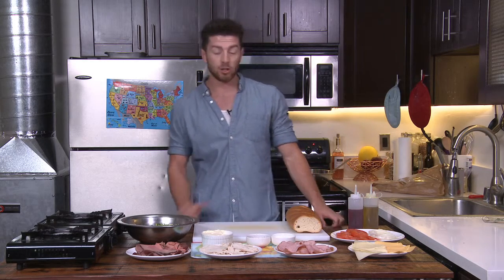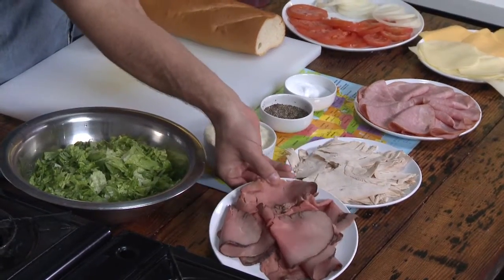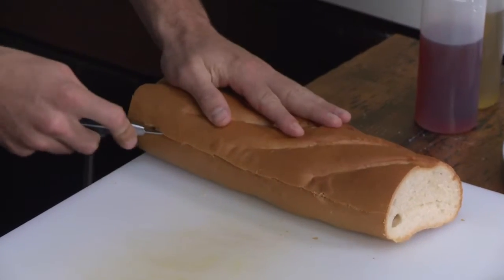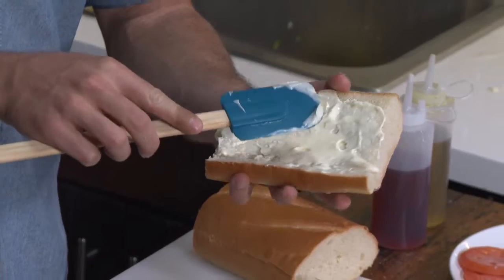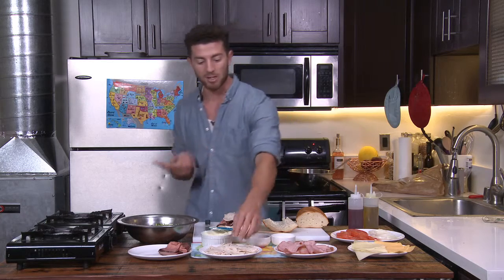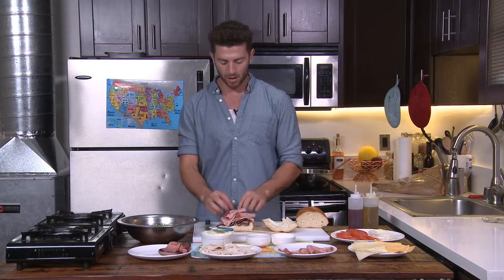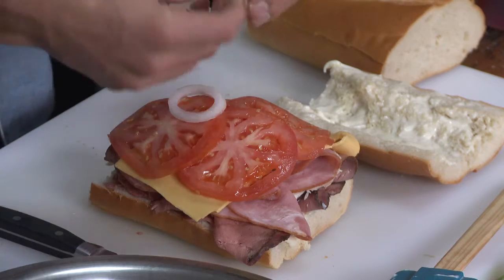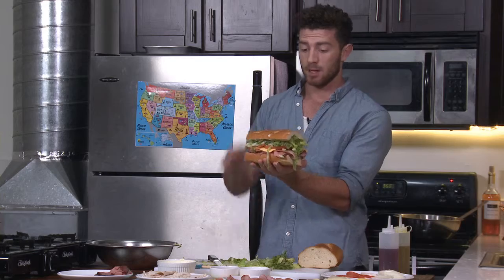AmeriCooking Episode 180: AmericanHero